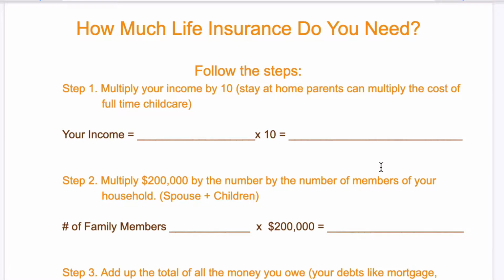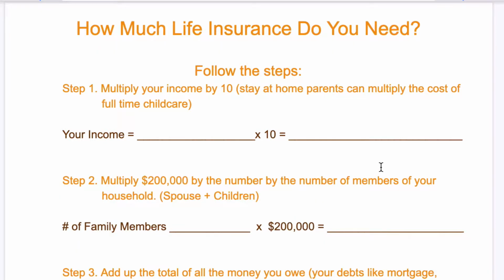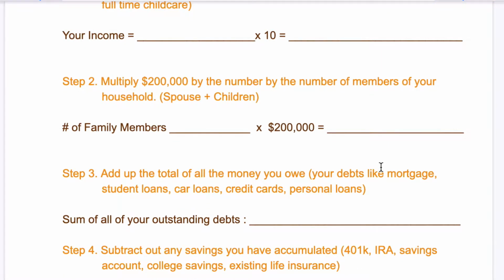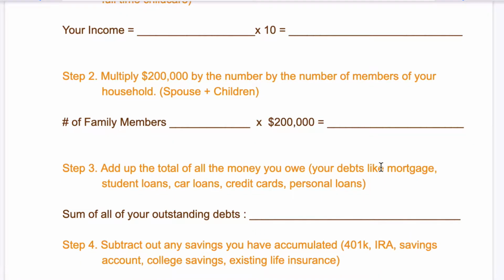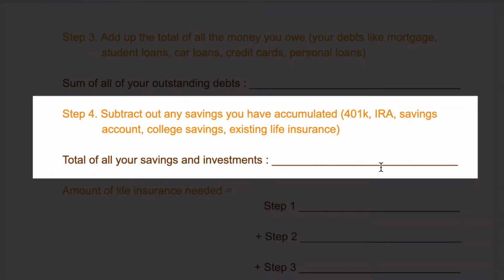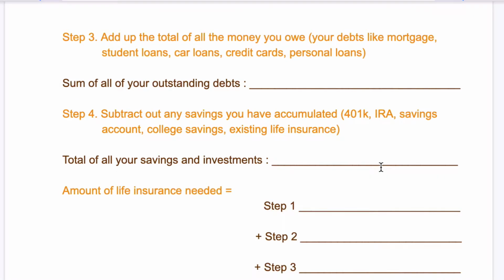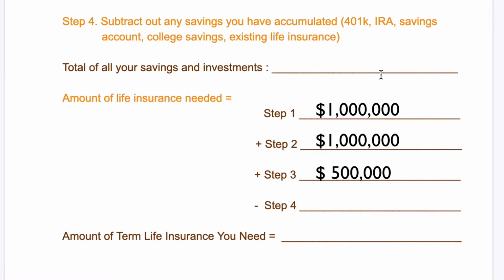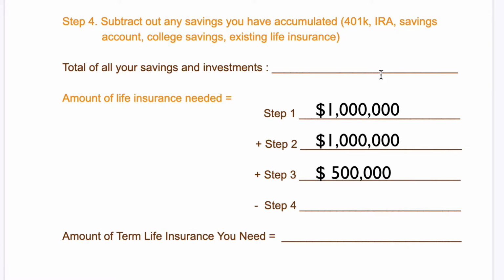How Much Life Insurance Do I need?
Term Life Insurance is a great way to protect your loved ones if something where to happen to you. So how do you know how much life insurance is the right amount?

In this video I will explain how to exactly calculate how much life insurance you need.

School of Personal Finance